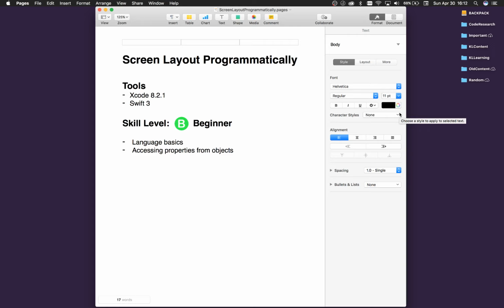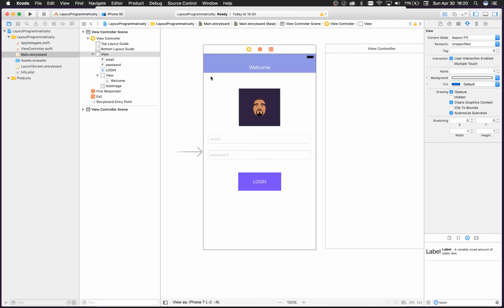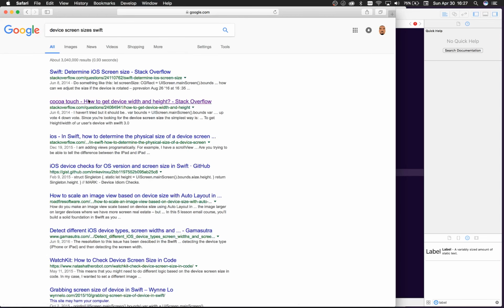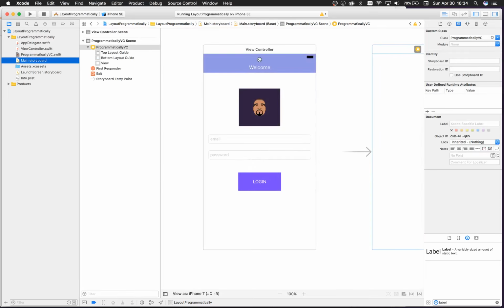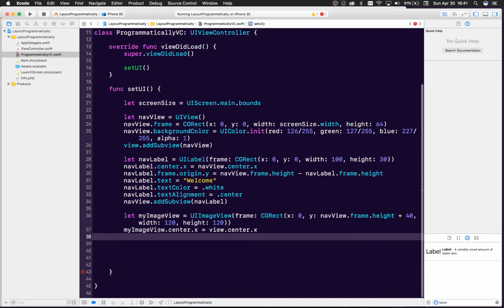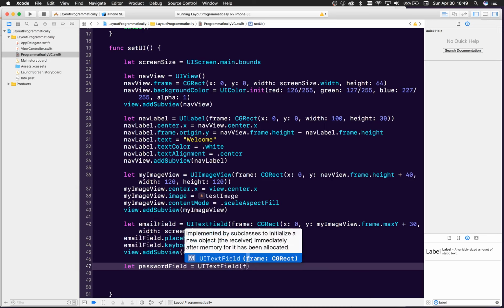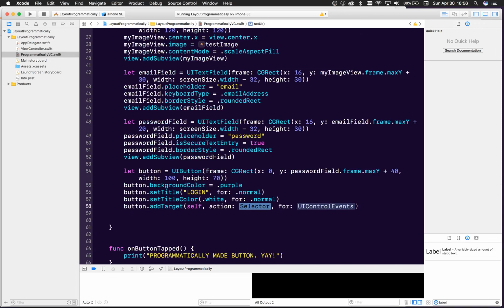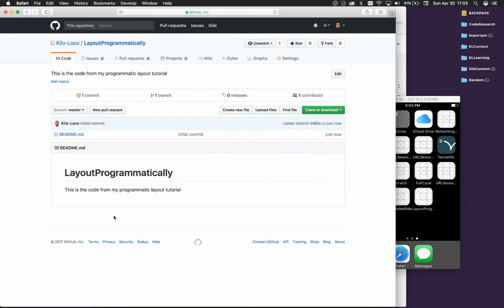Screen Layout Programmatically | Swift 3, Xcode 8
Today we go over how to layout UIViews, UIButtons, UIImageView, UILabels, and UITextFields programmatically using Swift 3. This is a step by step tutorial that will explain how to add different objects to a view using code. We will start by making a login type interface with storyboards, then show how to do the same programmatically. This is a very simple topic to grasp, so it has been marked as a beginner level tutorial.

Sometimes you find yourself in a situation where storyboards are limited, it is in those events that knowing how to programmatically add subviews can become a useful skill to use. It can also be a useful skill if there is some logic that needs to update the appearance of the UI. If you don’t have to implement your layout programmatically, I still recommend storyboards.